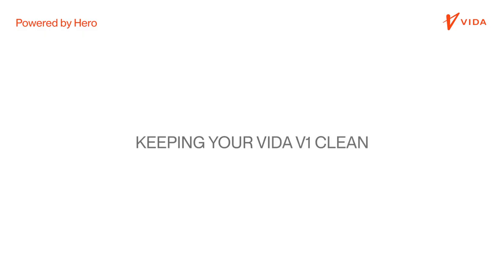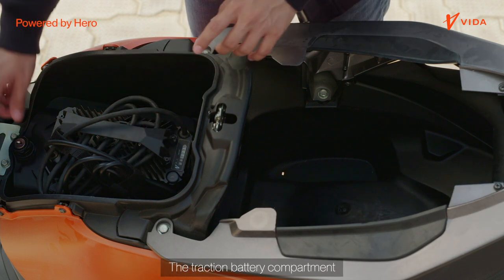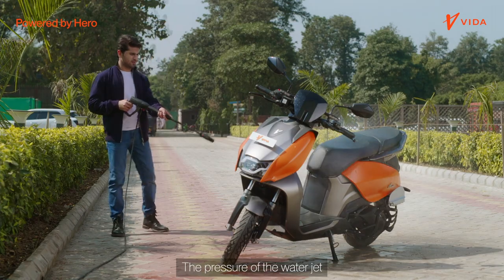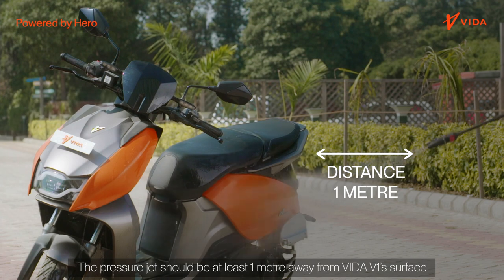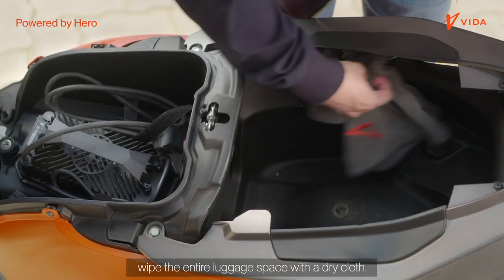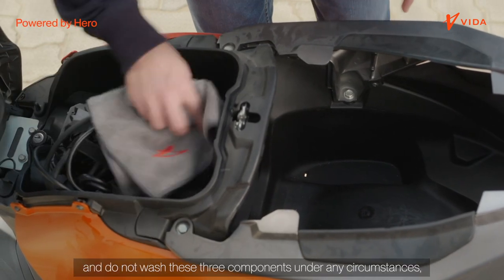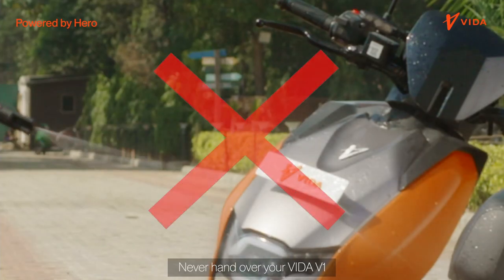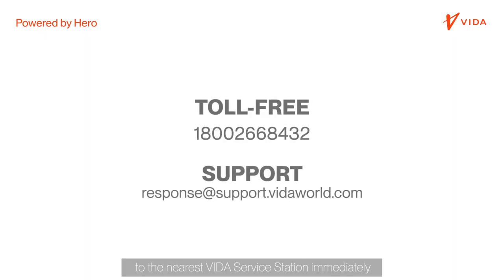How to VIDA | How to Keep Your VIDA V1 Electric Scooter Clean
You look good, so why shouldn’t your VIDA V1 electric scooter? Learn how to wash your VIDA V1 and keep it spotless.